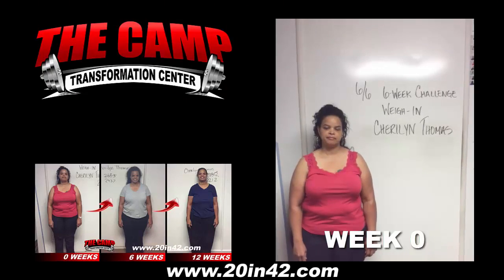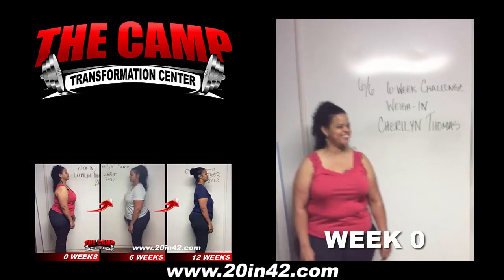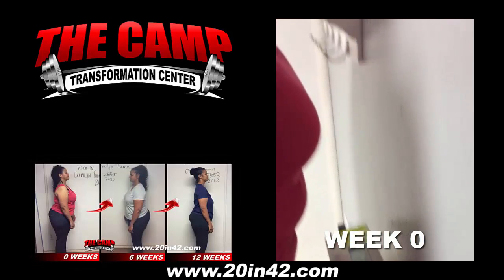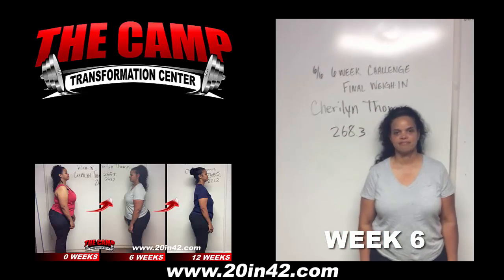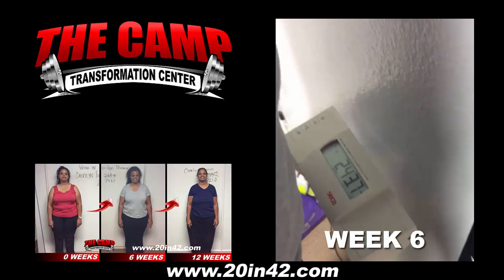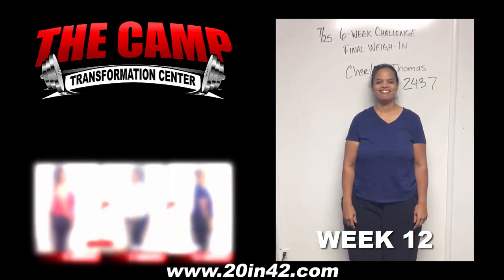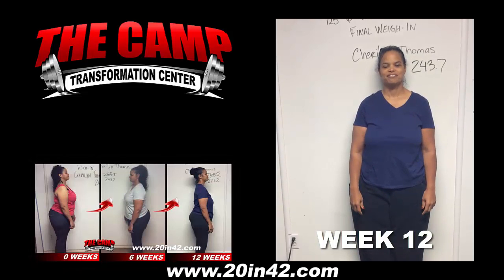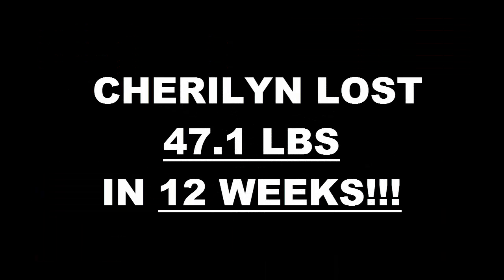Lancaster Fitness 12 Week Challenge Result - Cherilyn Thomas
We will now check the result of Cherilyn's 12 week weight loss challenge!